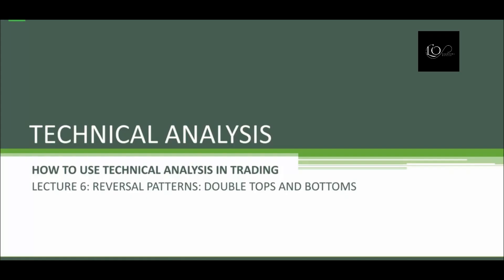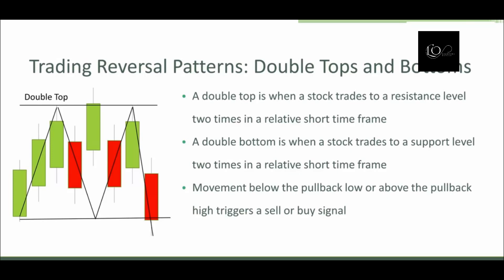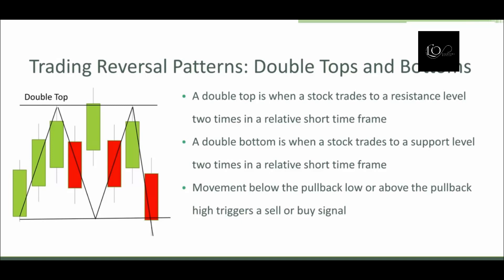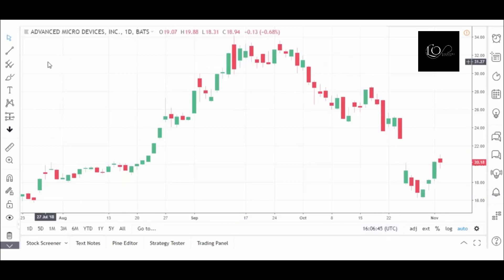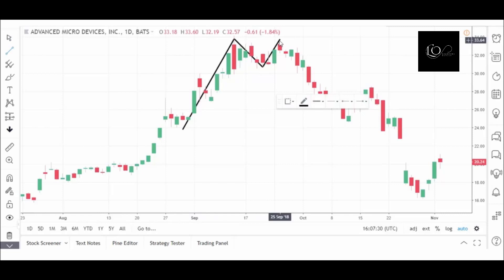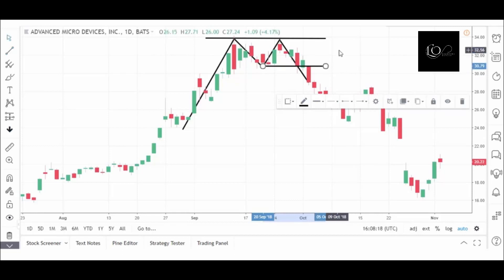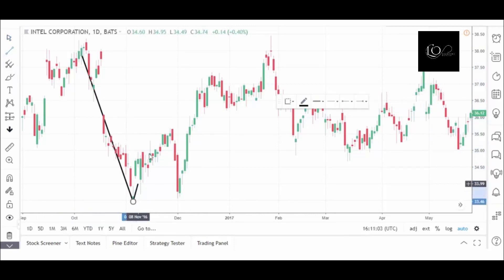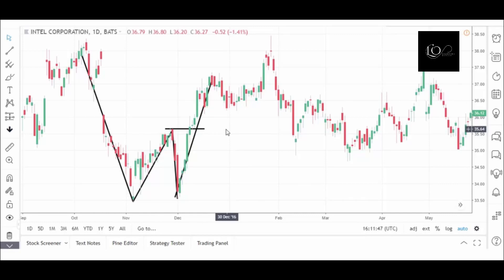Reversal Patterns Double Tops and Bottoms Lesson 6 | Full Course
Reversal Patterns Double Tops and Bottoms Lesson 6

Price reversal patterns include double top and bottom patterns.
These chart patterns for price reversals take longer to form.
Indicating a bearish reversal is the Double Top, which resembles the M pattern, while the Double Bottom, which resembles the W pattern, indicates a bullish reversal.
The double top and bottom chart patterns typically develop following a series of rounded tops and bottoms.